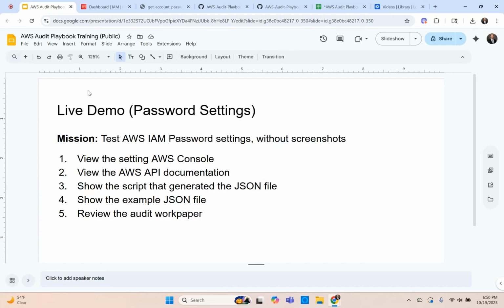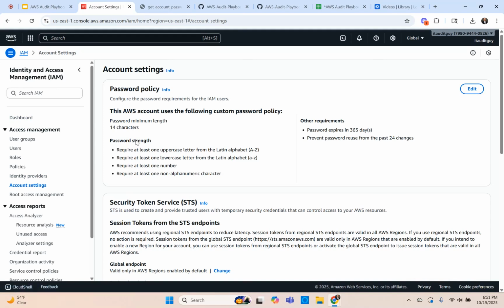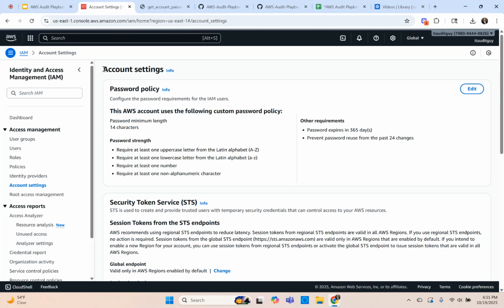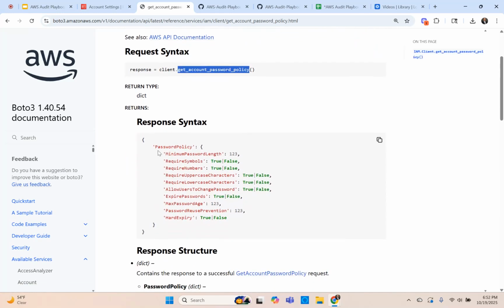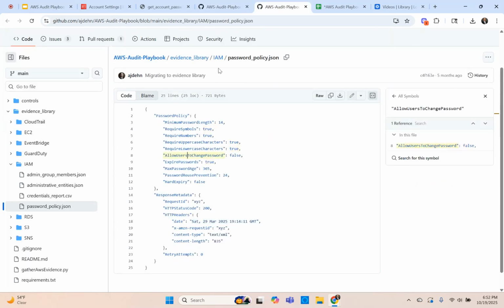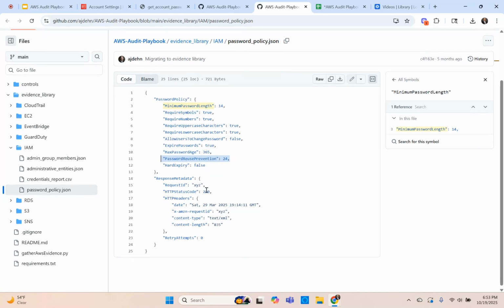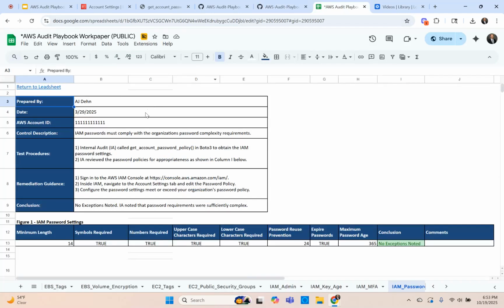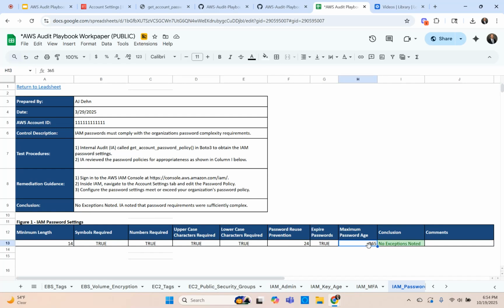How to audit AWS IAM Passwords, without screenshots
Quick video showing you how to audit IAM password settings, without screenshots.